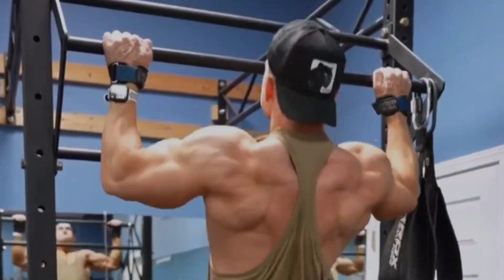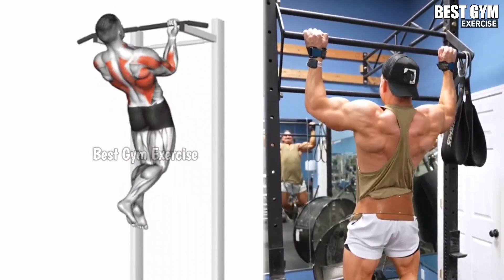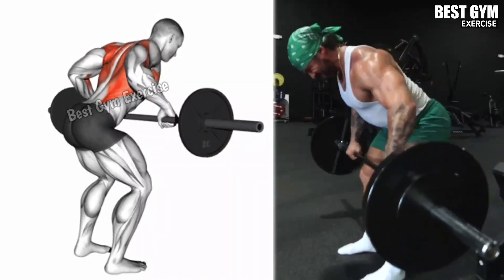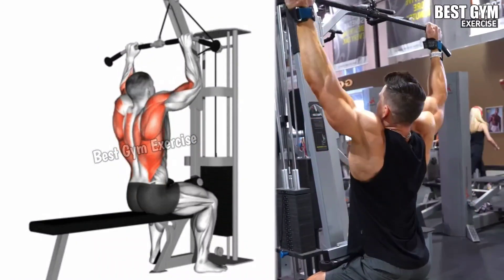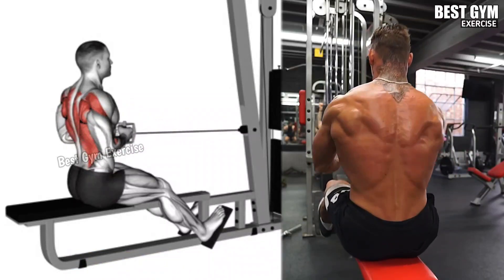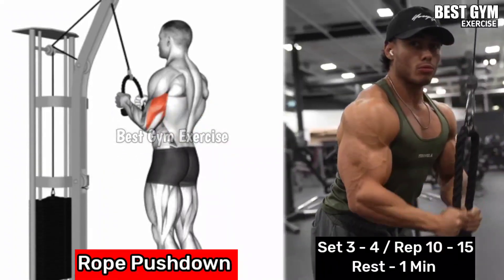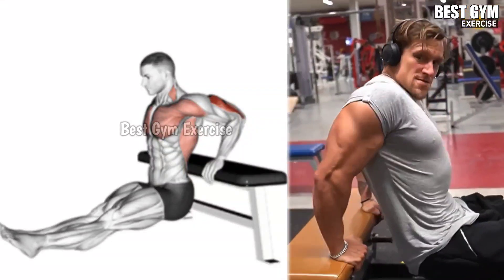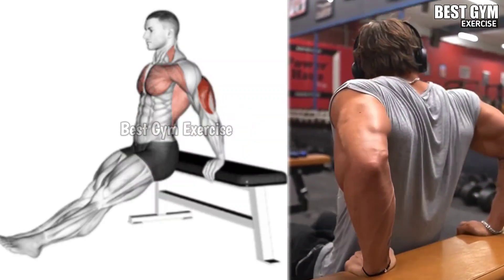6 Effective Back And Tricep Workout At Gym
6 Effective Back And Tricep Workout At Gym

0:00 Entro
0:05 Wide Grip Pull-ups
0:29 Bent Over Barbell Row
0:57 Lat Pulldown
1:22 Seated Cable Row
1:44 Rope Pushdown
2:08 Bench Dips

1) This Video has no negative impact on the original works (it would actually be positive for them)
2) This Video is also for teaching purposes.
3) it is positively transformation in nature.
4)1 Only used bits and pieces of videos to get the points across where necessary